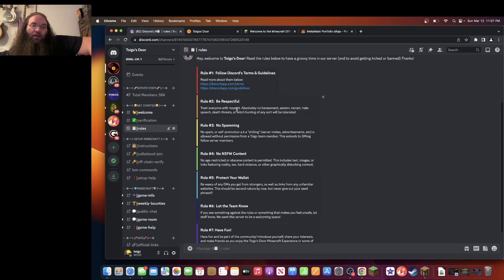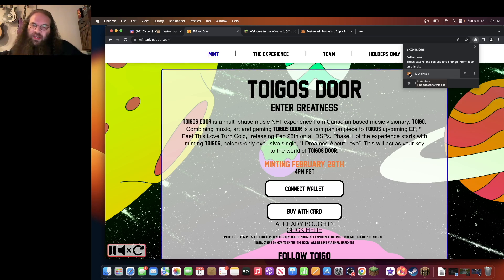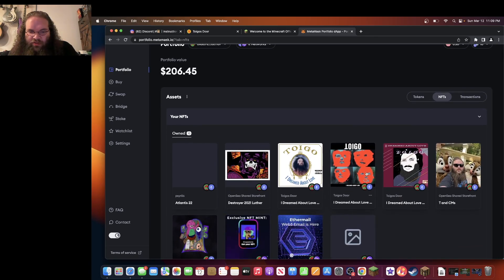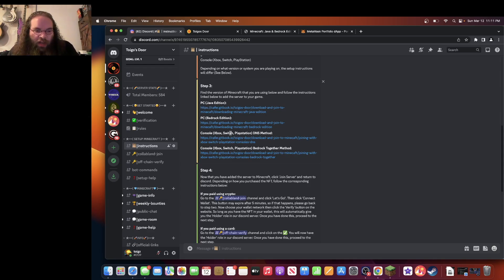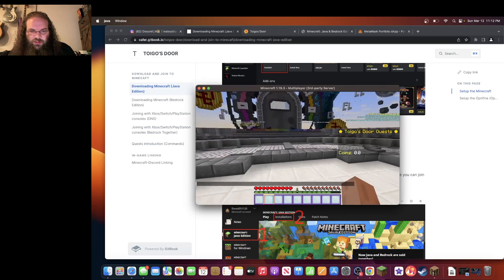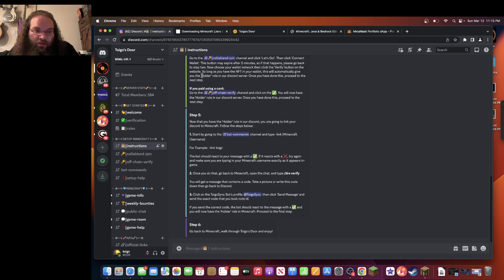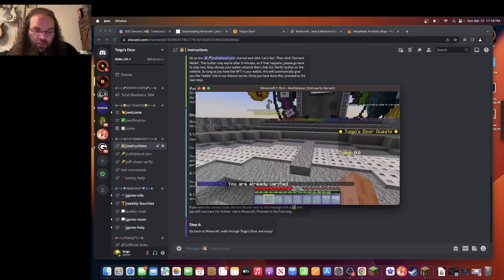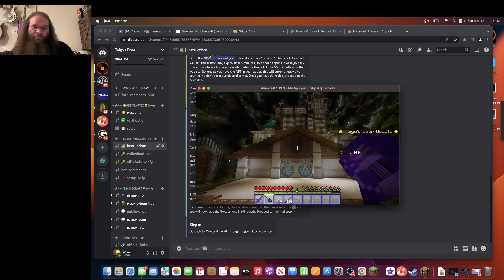Toigo's Door Minecraft Experience Guide For Crypto Minting/Computer Playing Users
Step by step guide on how to access the Toigo’s Door Minecraft Experience if you minted the NFT using crypto and are playing the game on a computer